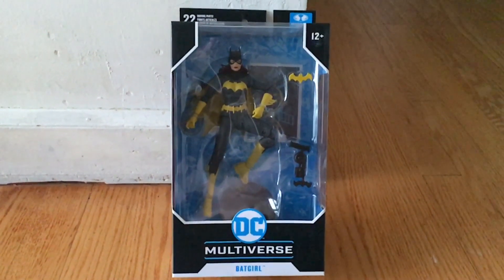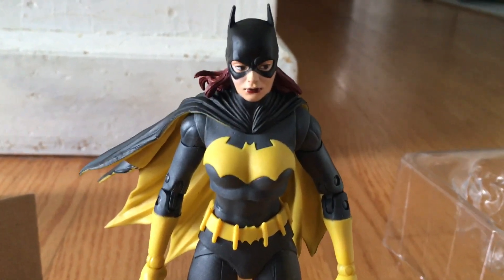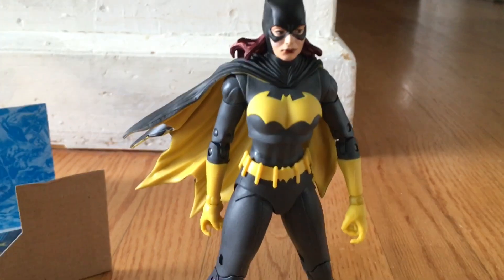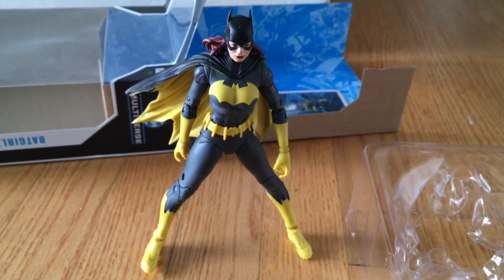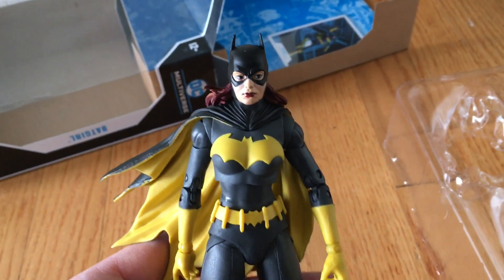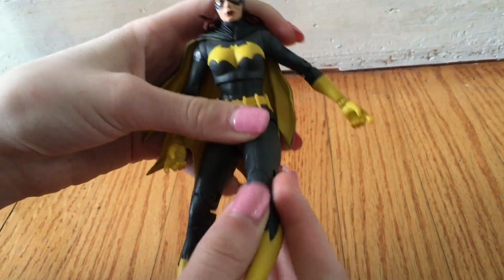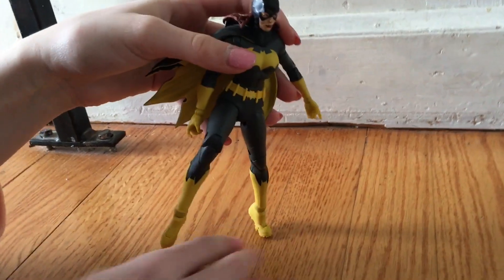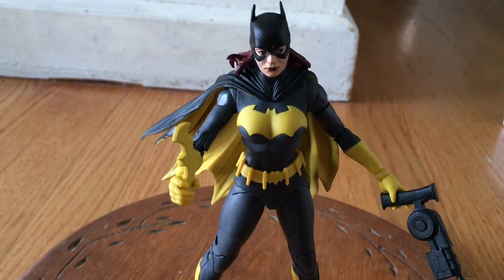Batgirl Figure McFarlane Toys DC Multiverse Three Jokers Review